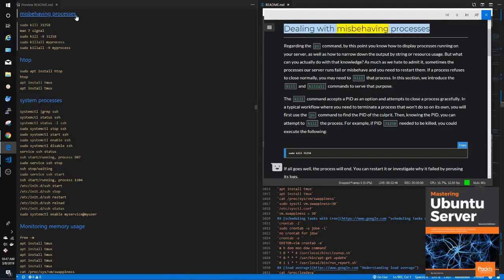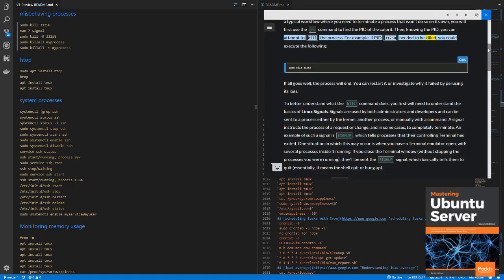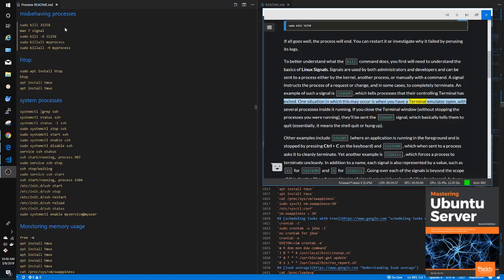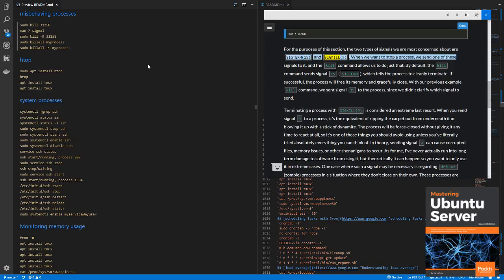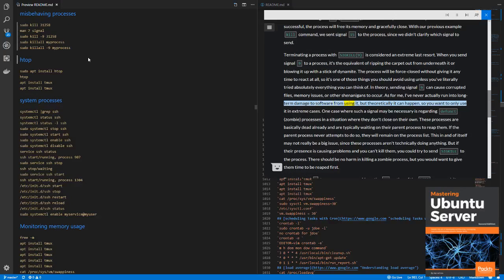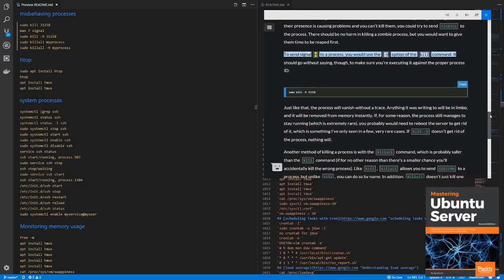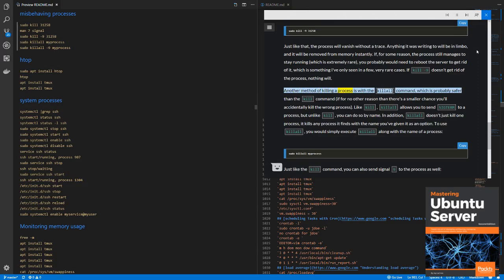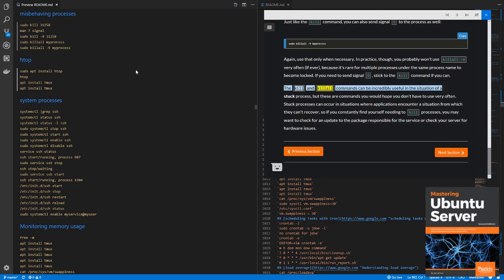Mastering Ubuntu Server 18.04 Ch 6 section 4